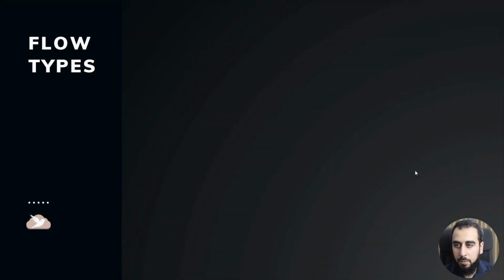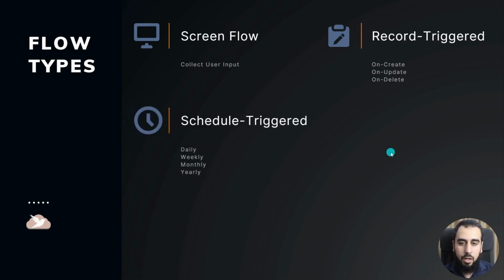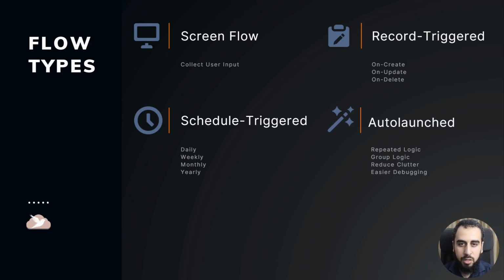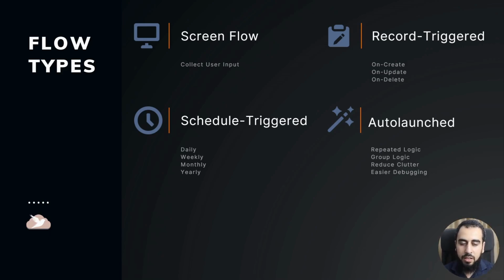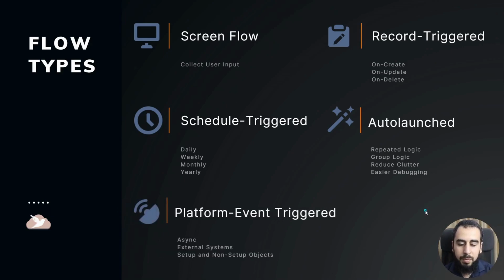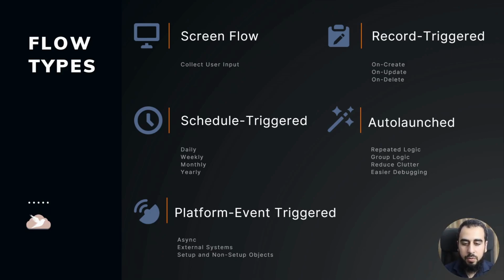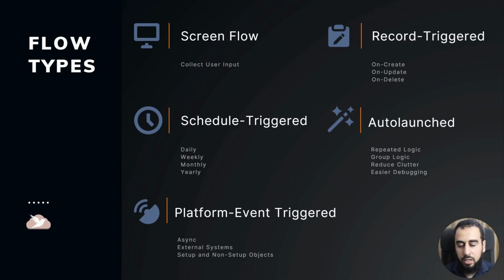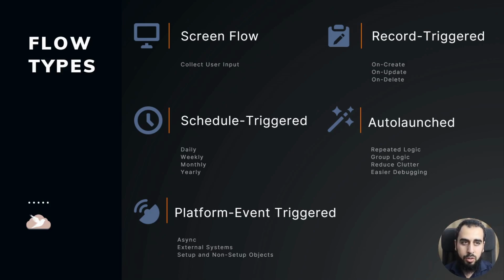06 Salesforce Flow Types